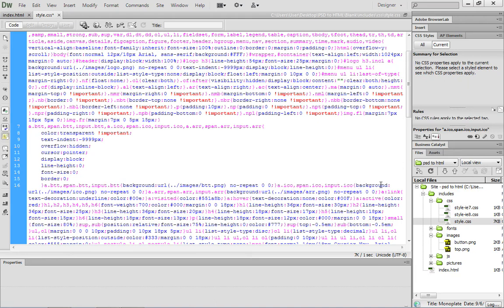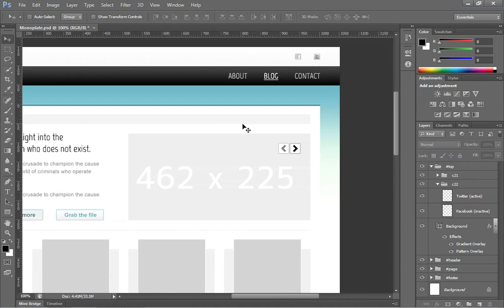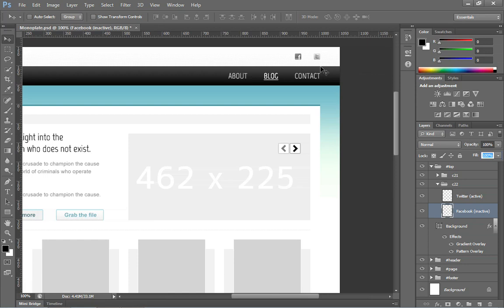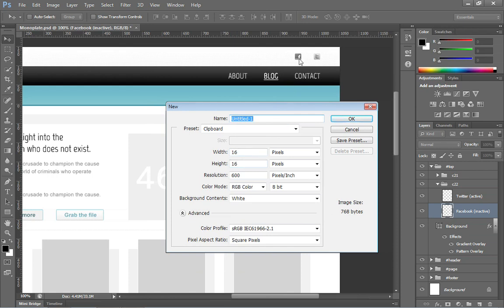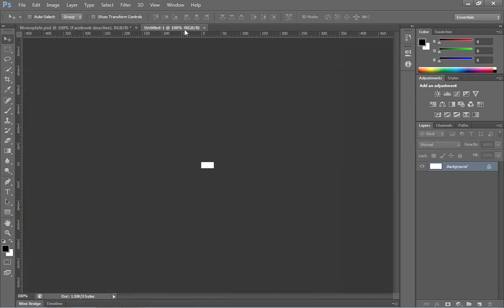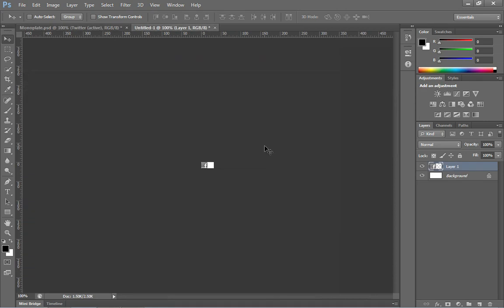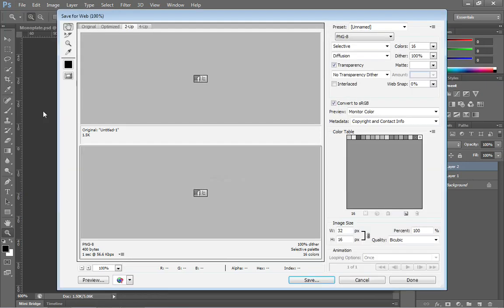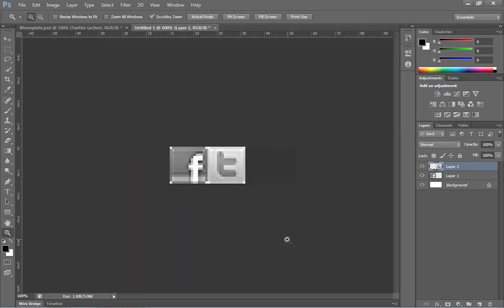Photoshop PSD to HTML tutorial -Creating the Social Icon Graphics